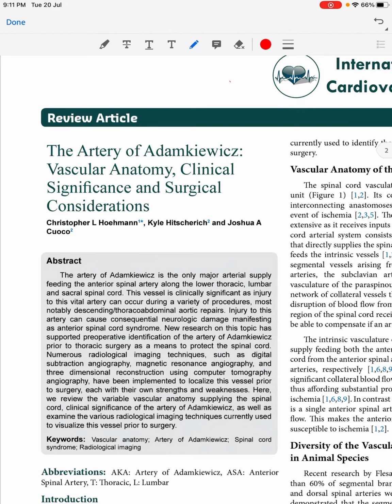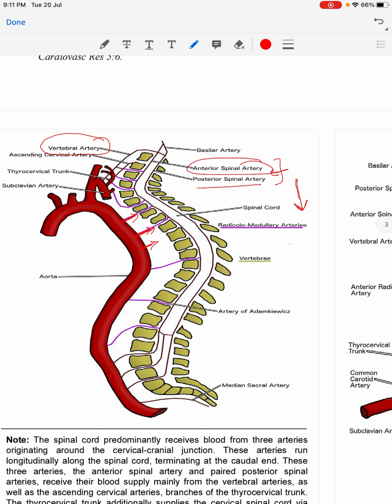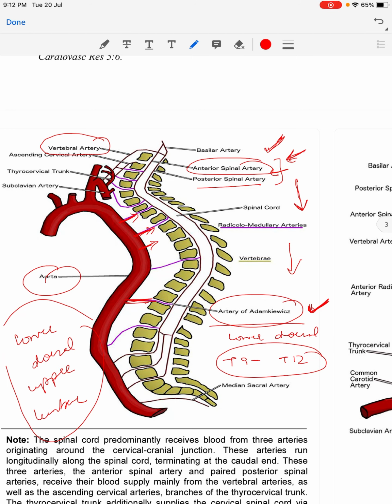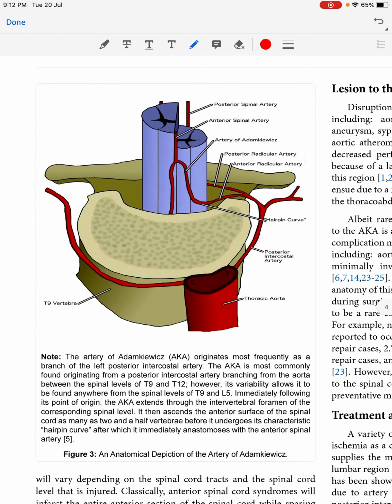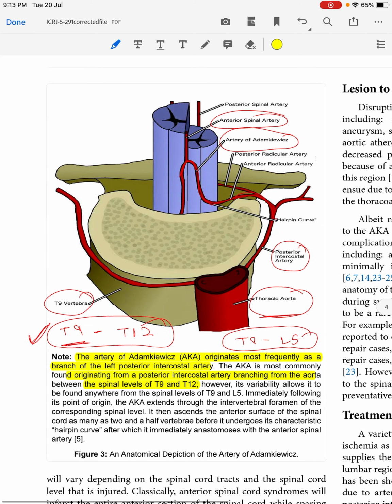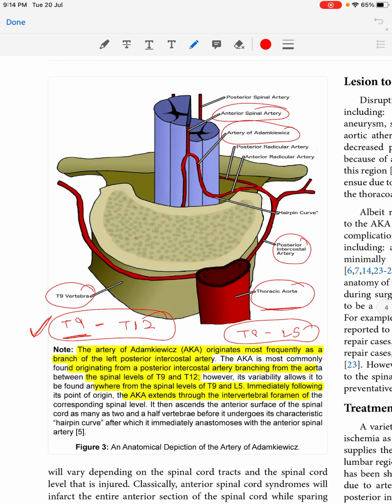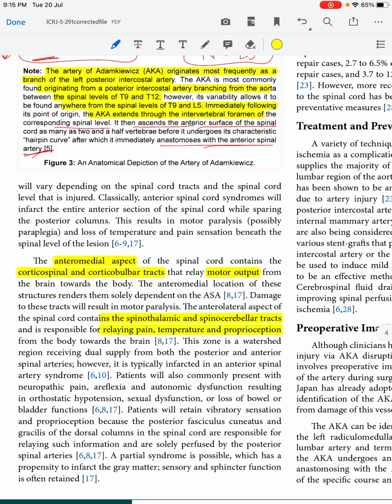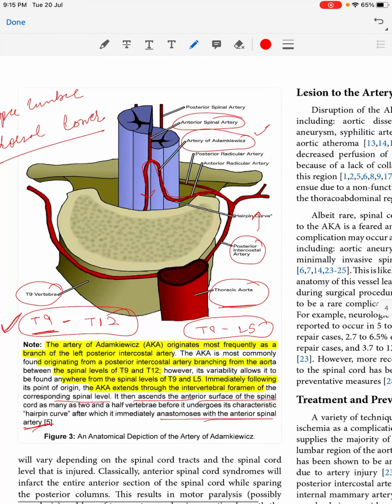Artery of Adamkiewicz